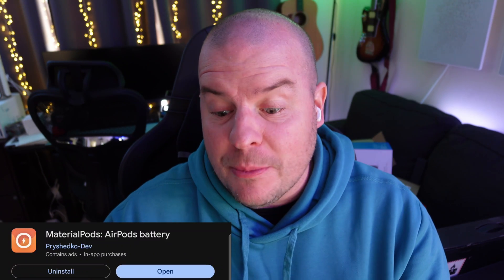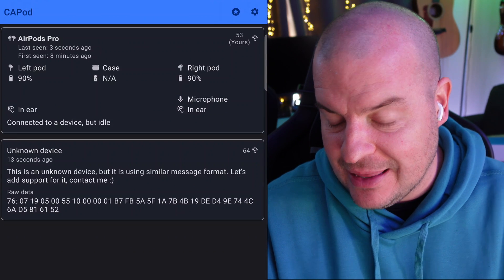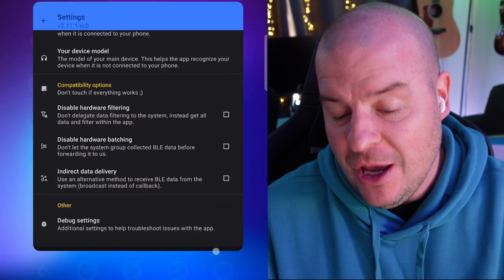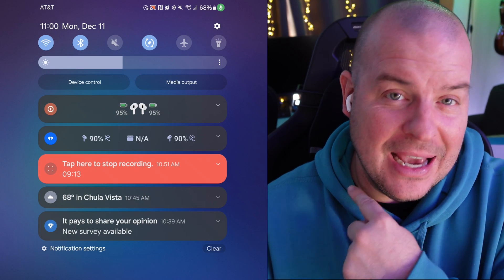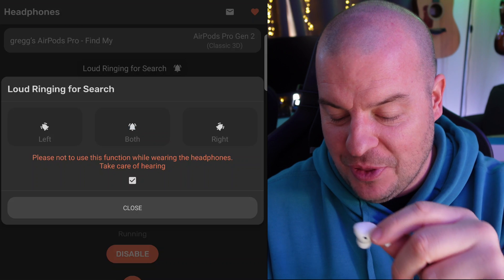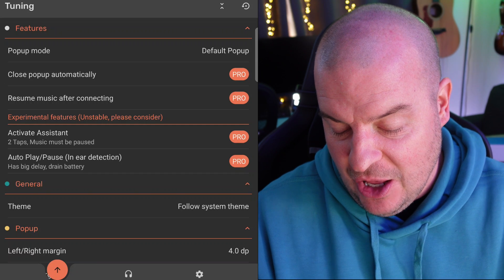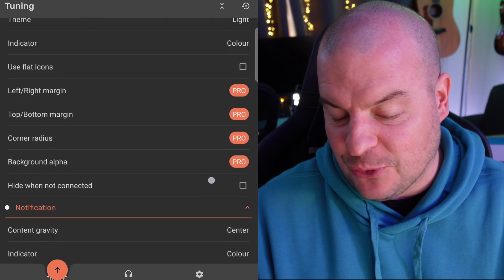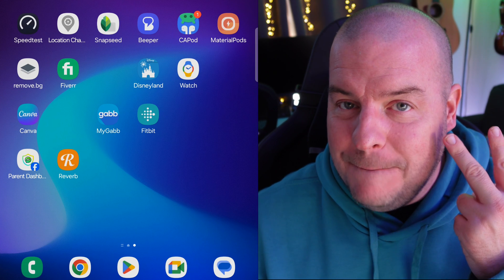How to check AirPods Battery Life on Android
CAPod